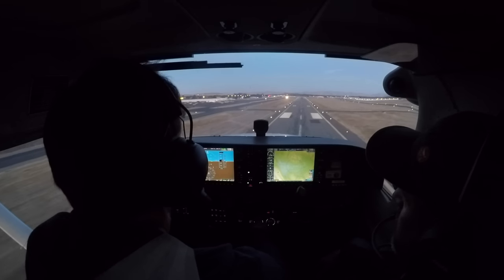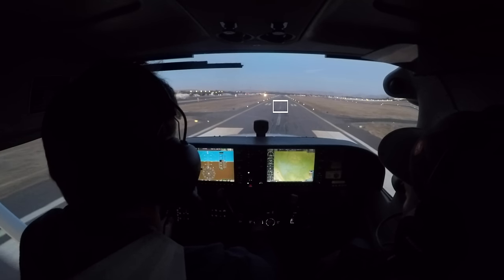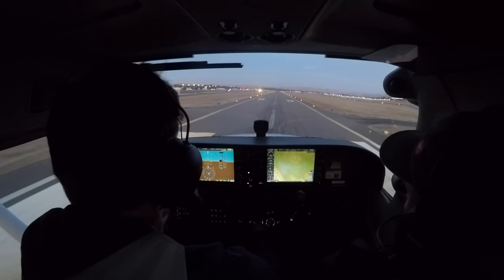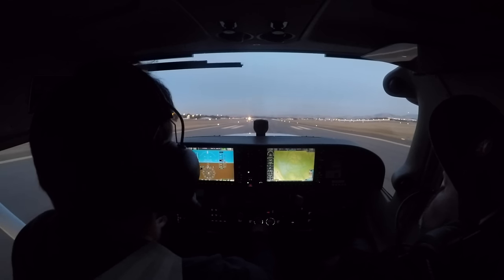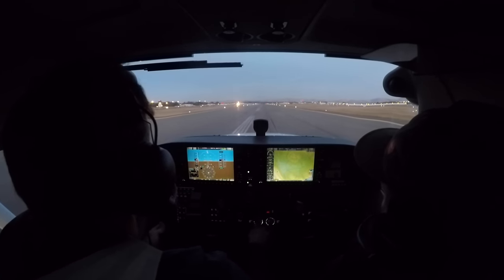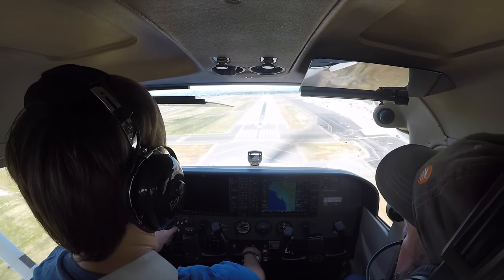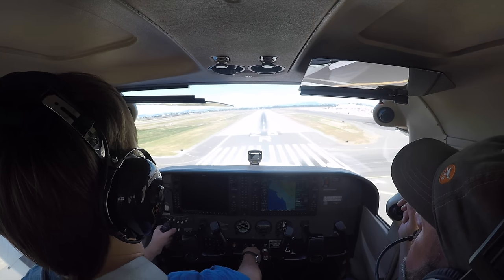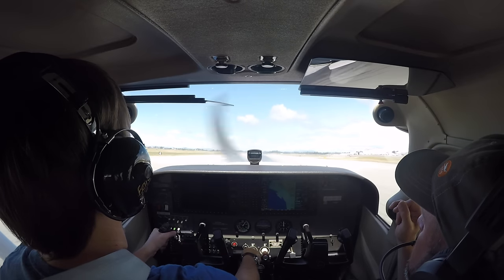3 Tips for BETTER Landings - Flight Training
In this video you will learn 3 things that you can apply right away to help you improve your landings. I believe that almost all issues with flying can be solved by looking in the right place at the right time and in this video you'll learn a few key references to help you nail your landings every time. Please enjoy!